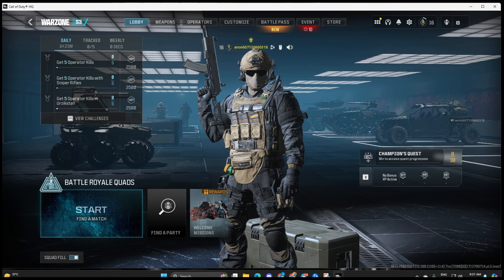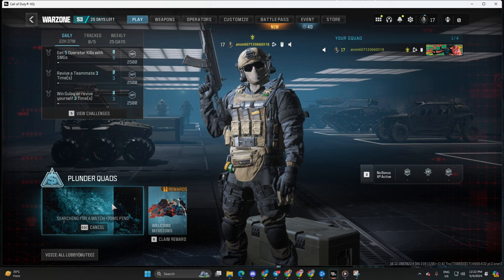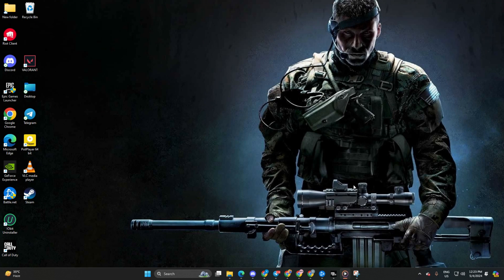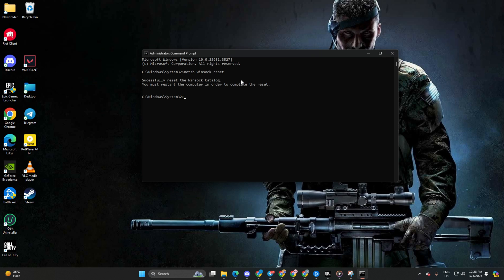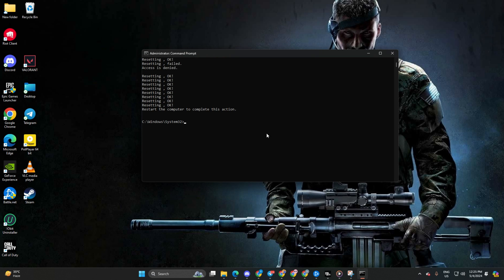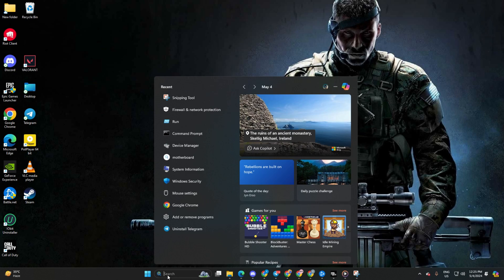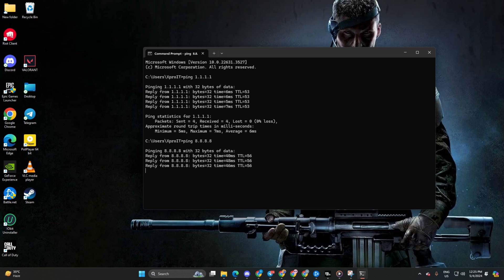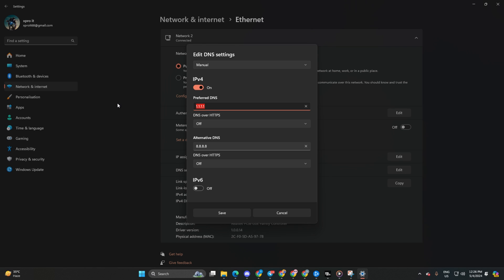Fix Warzone Stuck on Lobby on your PC | Can't Join Lobby Fix for COD Warzone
Is your Warzone game stuck in the Lobby on your PC? Don't worry, I have come up with a perfect solution for you on how to solve stuck Lobby in Warzone on PC! In this troubleshooting video, I will show you how to fix Warzone stuck at Lobby. Watch and discover how to fix the stuck Lobby in Warzone.

If you're experiencing a black Lobby, are stuck at the loading, or encountering other loading-related issues in Call of Duty, these step-by-step guides will help you resolve them. Watch the video, follow the process, and learn the effective methods to fix the COD black Lobby on your PC.

Type "netsh winsock reset" and hit enter.
After that, type "ipconfig /flushdns" and hit enter.
Next, type "ipconfig /release" and hit enter.
Follow it up by typing "netsh int ip reset" and hitting enter.

00:01- Video intro
00:09- Solution 1: Change Game mode
00:36- Solution 2: Reset network configuration
01:24- Solution 3: Change DNS
02:31- Solution ending